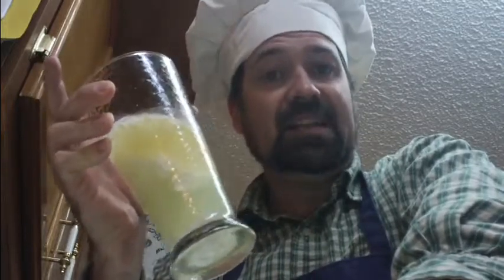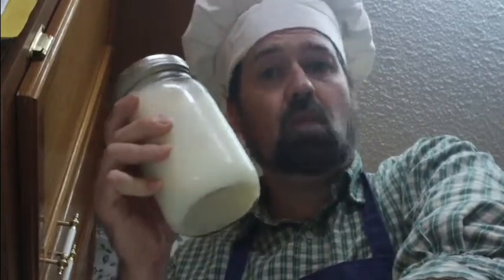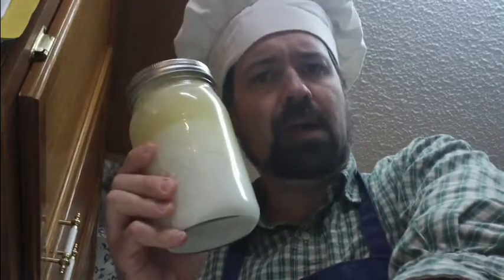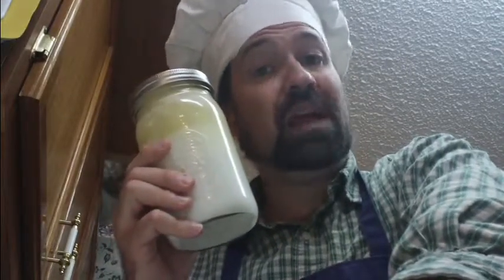Homemade Cheese - Part 2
In this video we show how to make cottage cheese using the simple method ignore and strain.